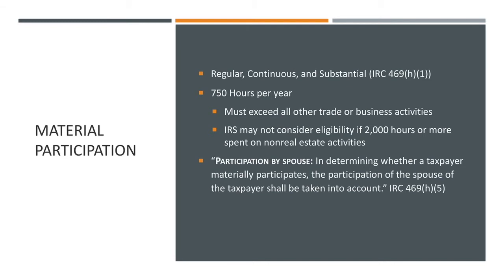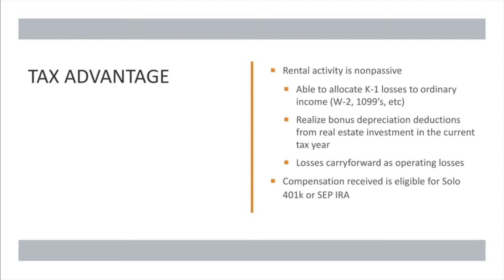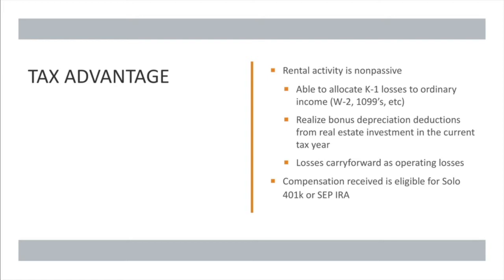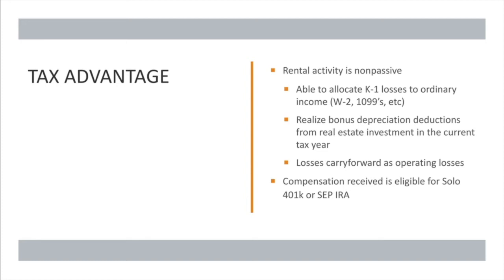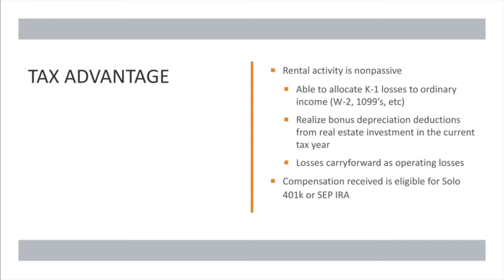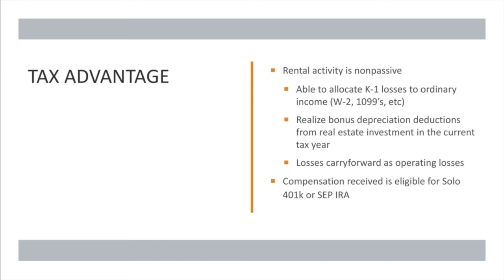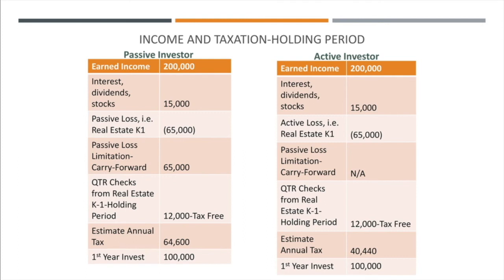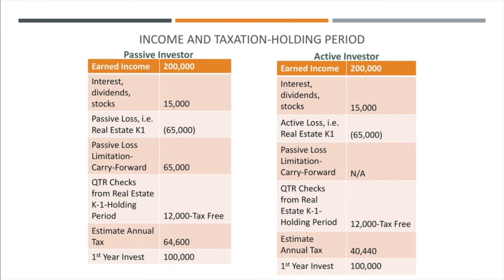How To Qualify As A Real Estate Professional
Curious how to qualify as a real estate professional and take advantage of the tax benefits that come along with it? Hear from Kristy Siple of KLS CPA on how to do just that!